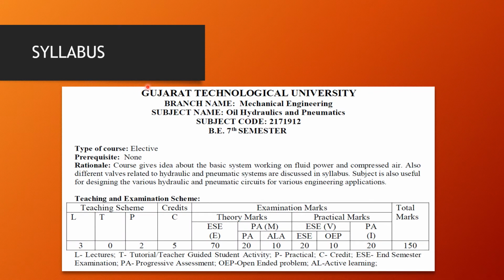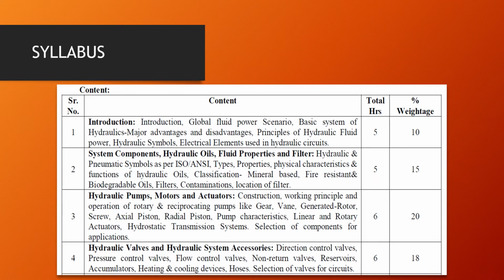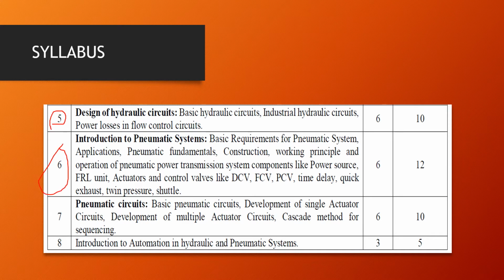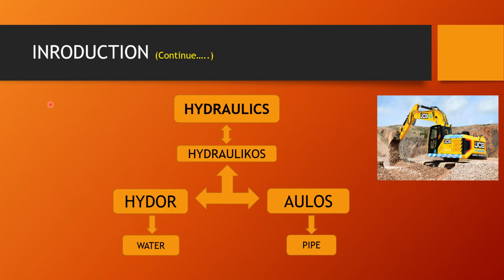Introduction to Hydraulics and Pneumatics II Syllabus II GTU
This video is especially for seventh semester and fifth semester students from the GTU.

Syllabus of 7th semester was explain in this video. and also, I described basics of fluid power along with the meaning of Hydraulics and Pneumatics.